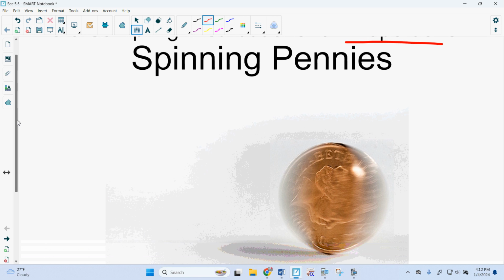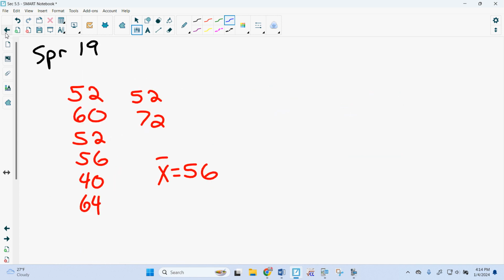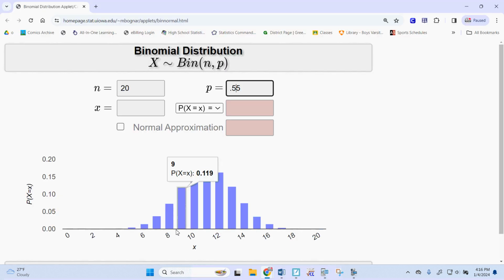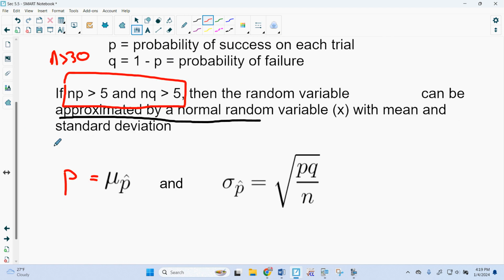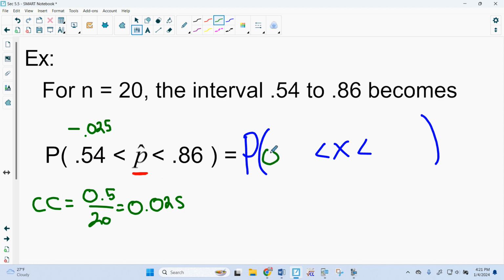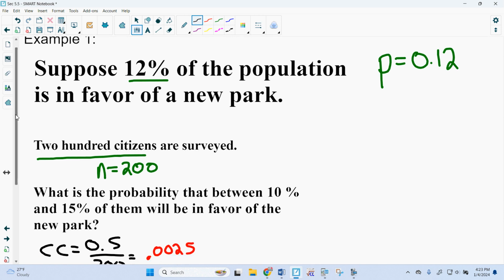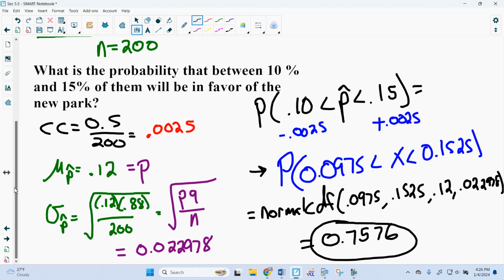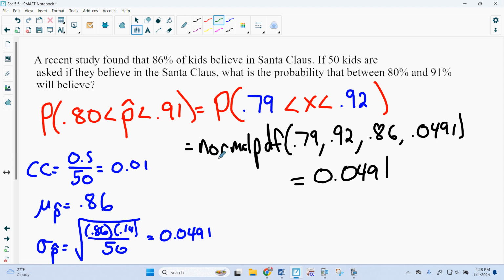Sec 5.5 Sampling for P